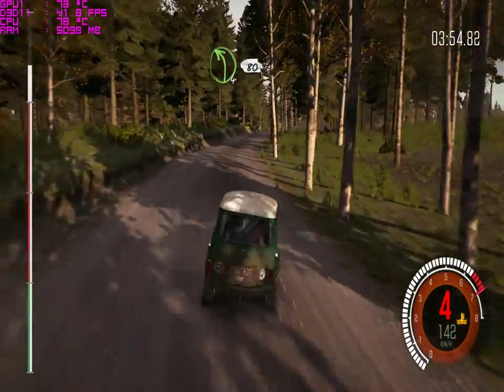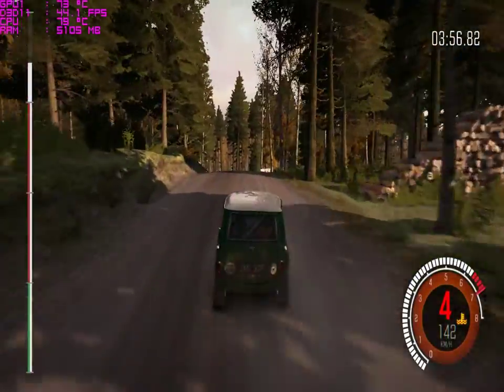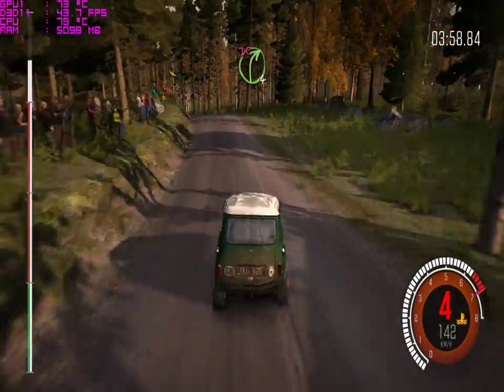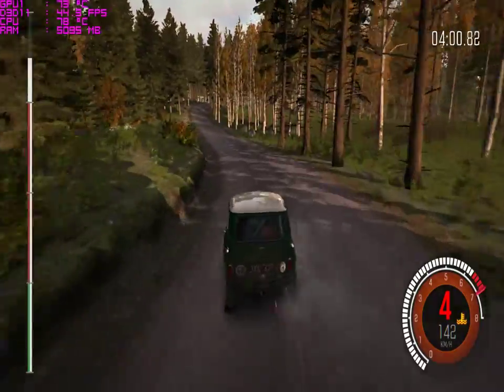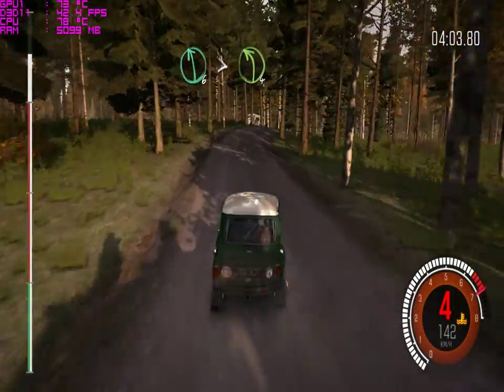Dirt Rally GTX 960M Ultra settings HD